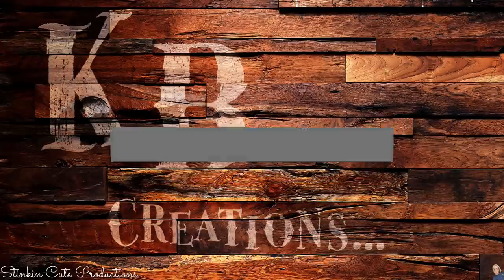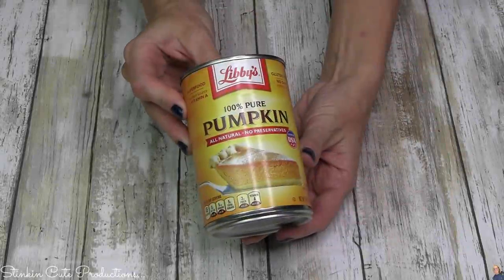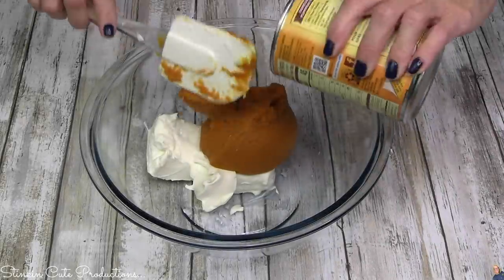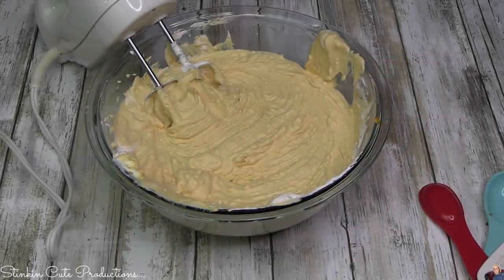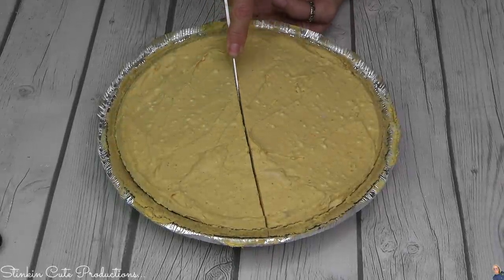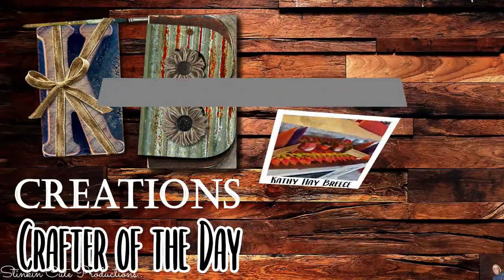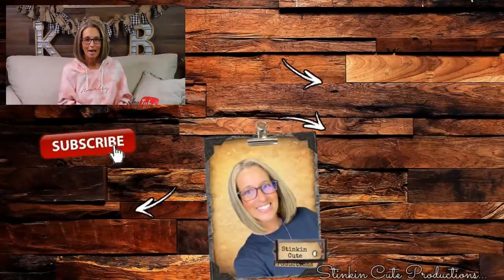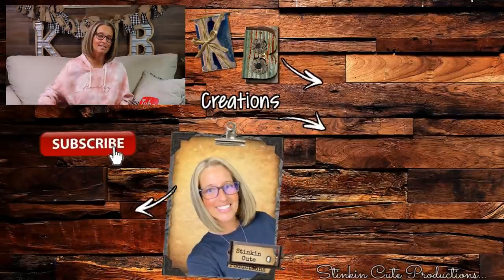QUICK & EASY NO-BAKE PUMPKIN CHEESECAKE | TASTE AMAZING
QUICK & EASY NO-BAKE PUMPKIN CHEESECAKE that TASTE AMAZING! MUST TRY!

KB Creations
5022 West Ave. N. Suite 102 #187

HP Envy